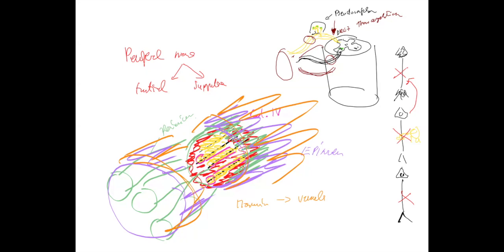Peripheral nerve injury 1 ENG (dorsal root ganglion, pseudounipolar cell, endoneurium, Schwann cell)